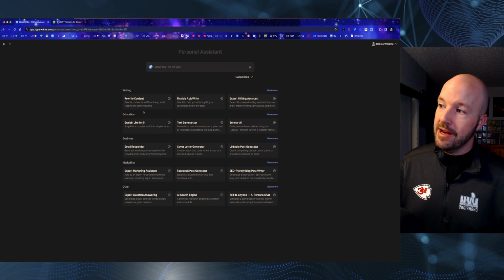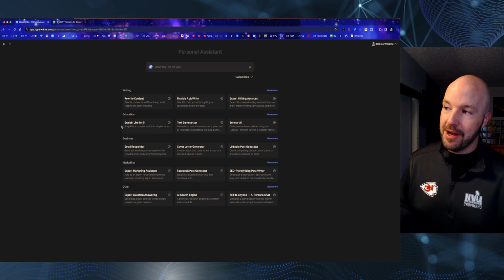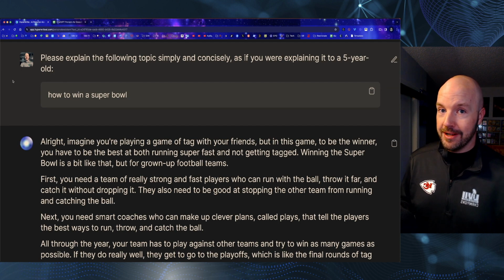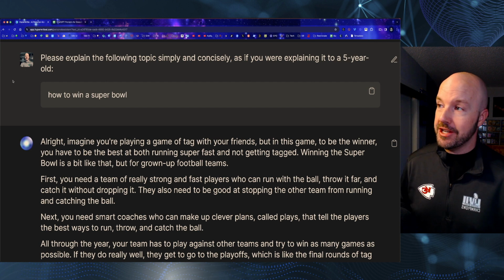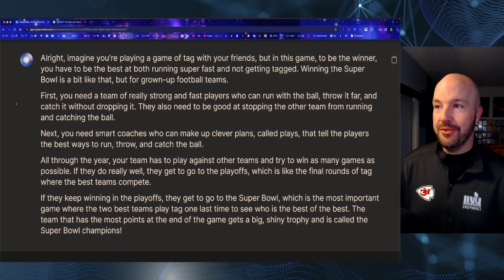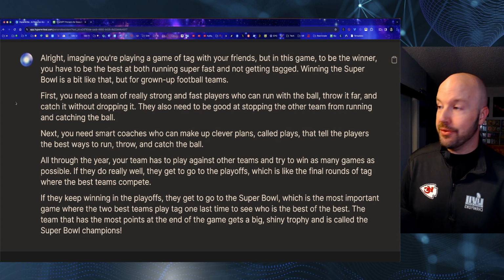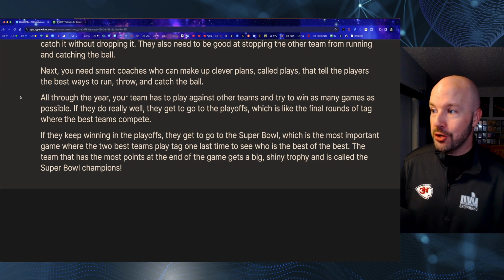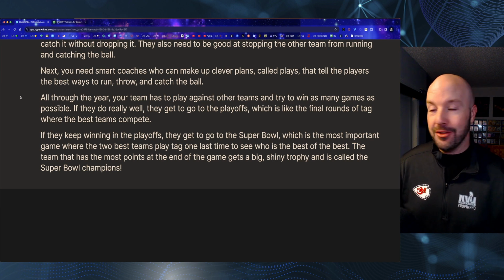AI Prompting Made Easy!